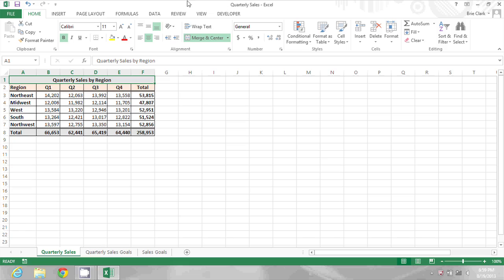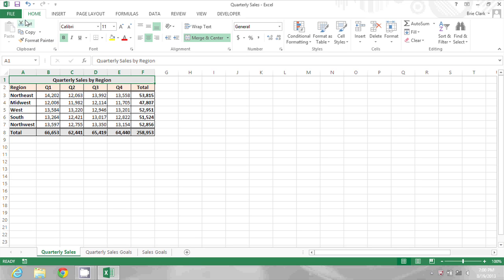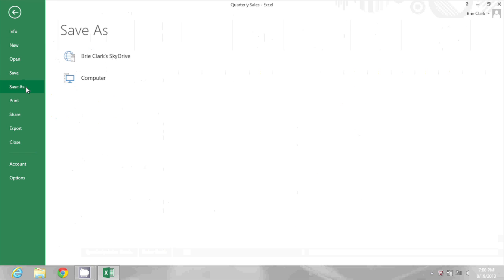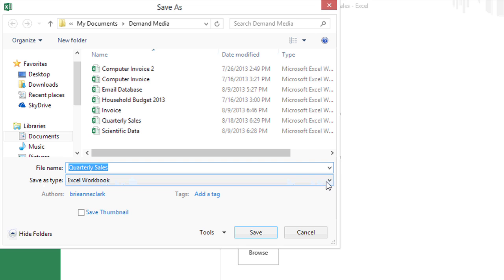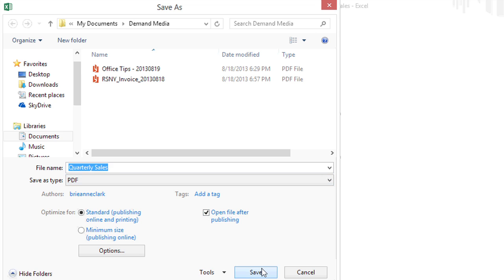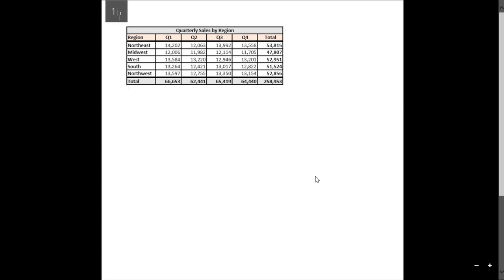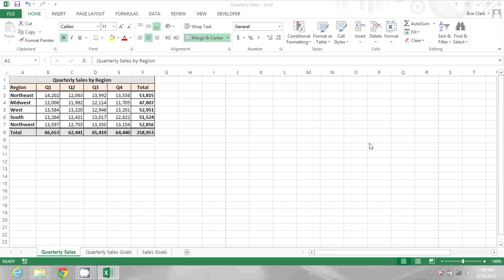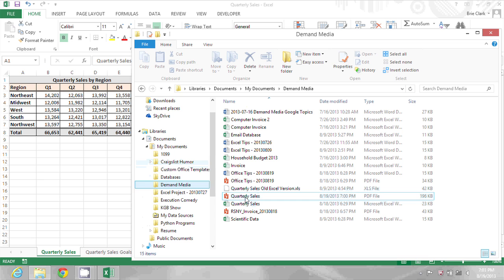How to Save an Excel Spreadsheet as a PDF Document : Microsoft Office Tips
Saving an Excel spreadsheet as a PDF will allow it to be viewable by people who don't have the program installed on their machines. Save an Excel spreadsheet as a PDF with help from a longtime software expert and professional in this free video clip.